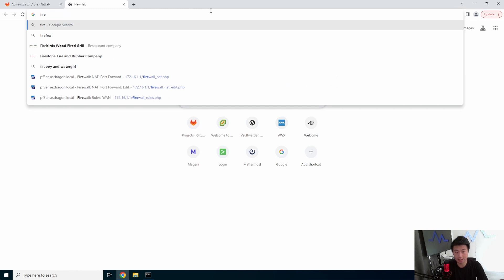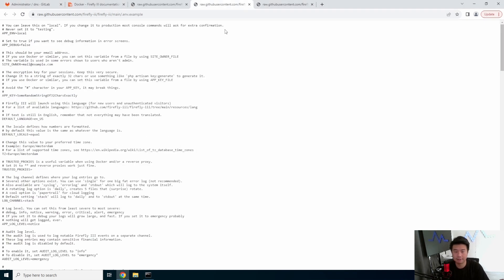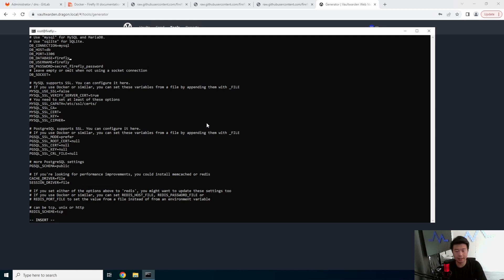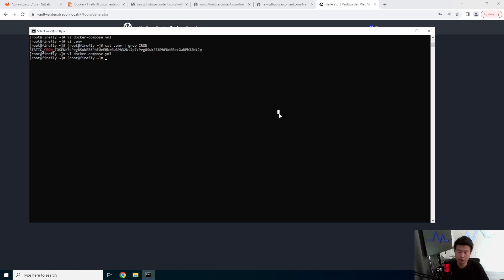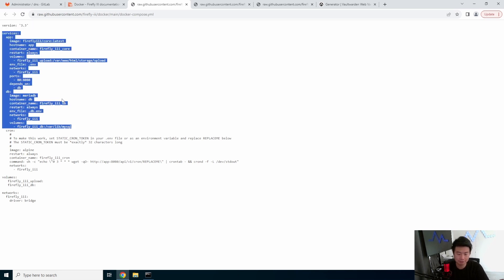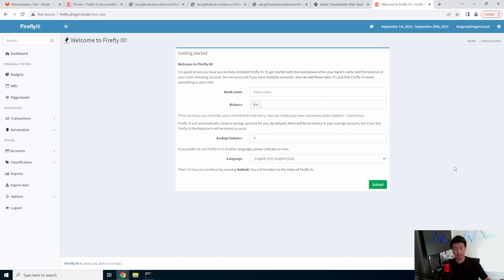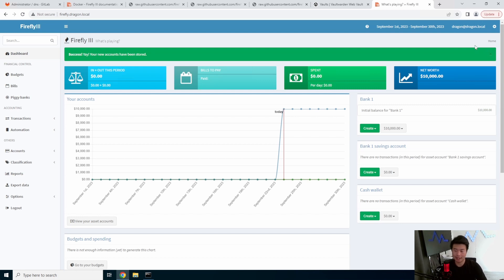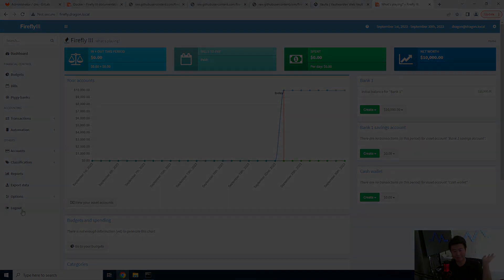Homelab Series - Creating a Firefly III Server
Welcome to my Homelab Series! Here we will go through how to create a Firefly III Server!